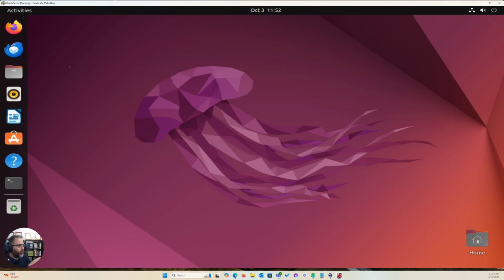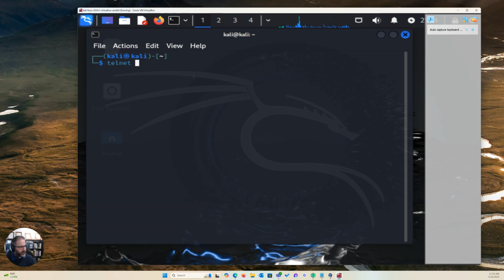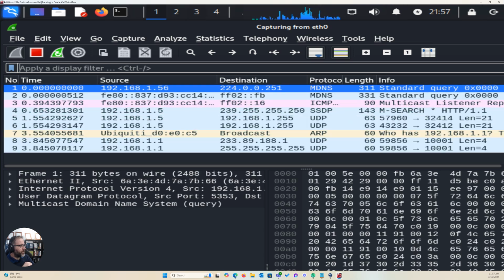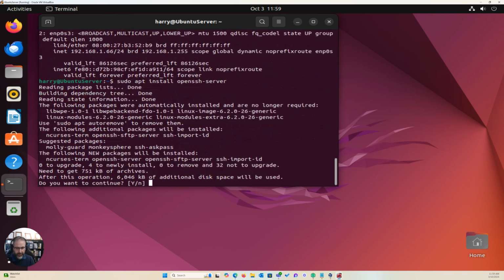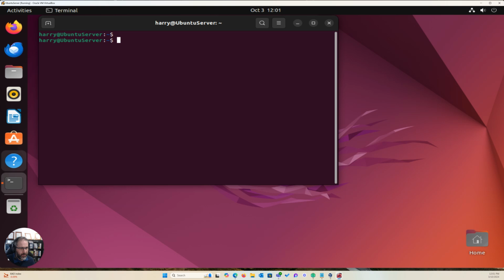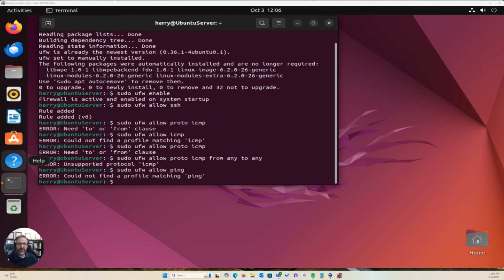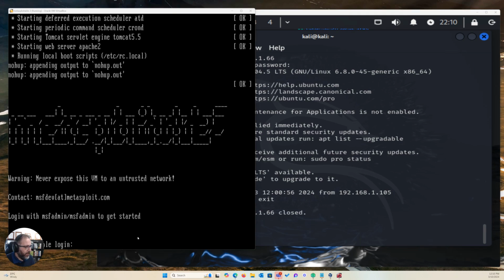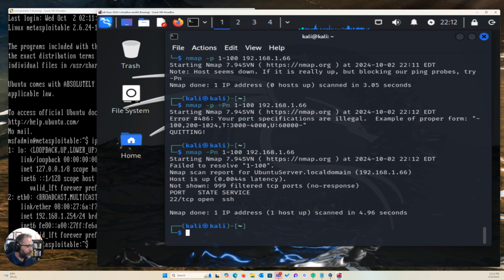Firewall Demo Kali Ubuntu UFW